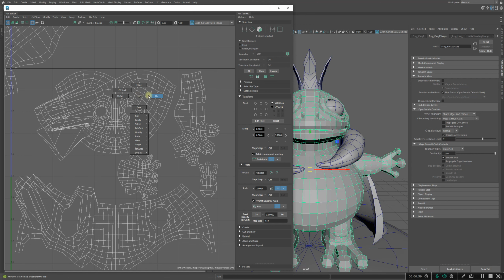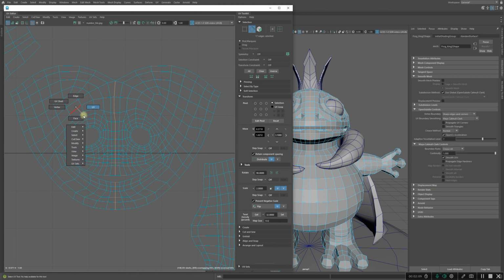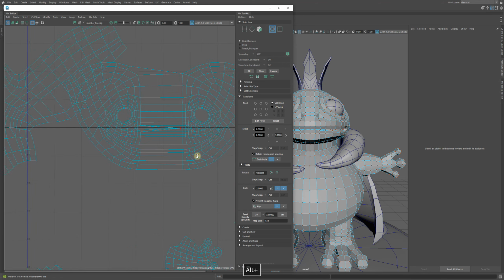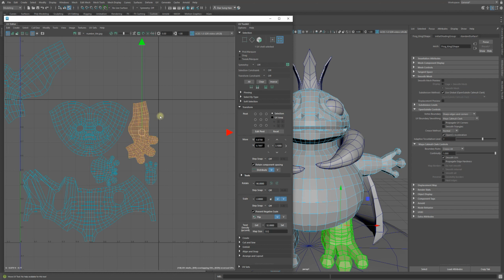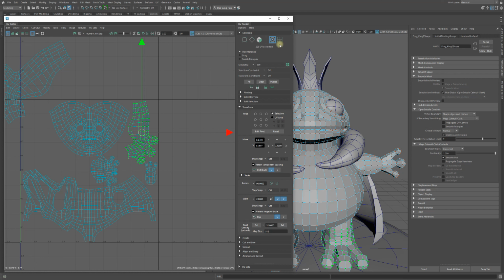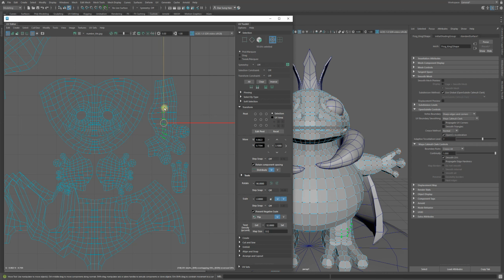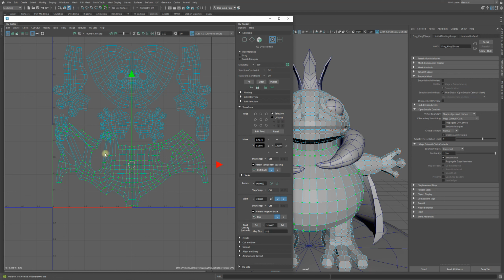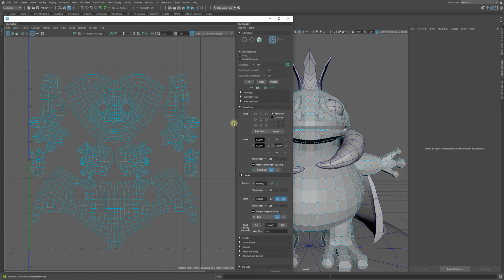UV UnWrapping How To Place And Correct Shells By Symmetrize Tool